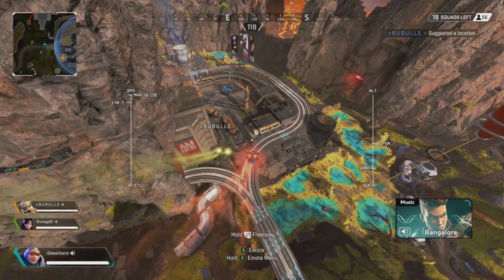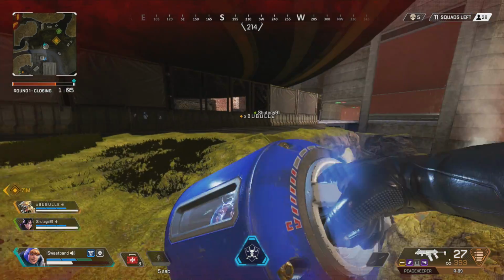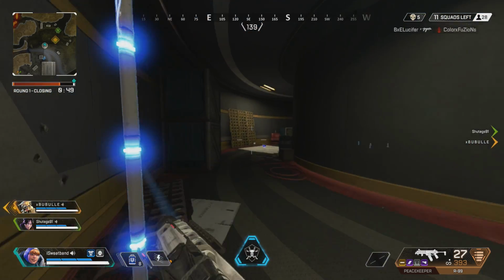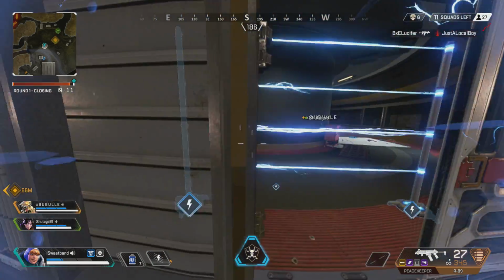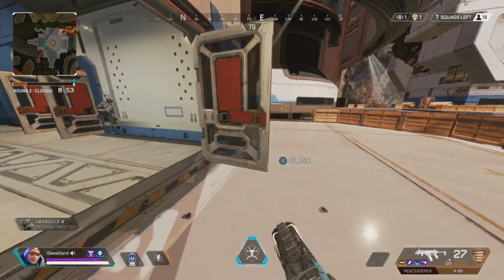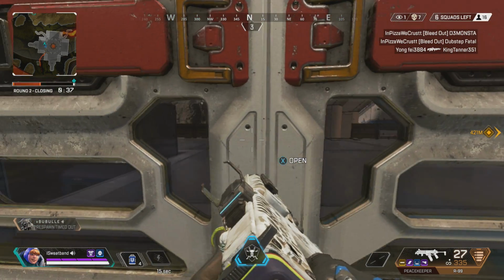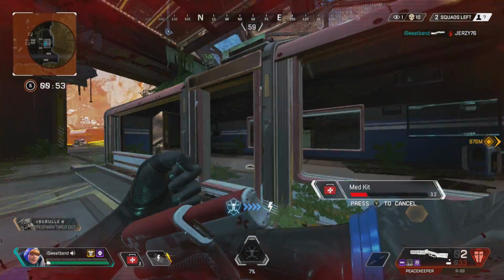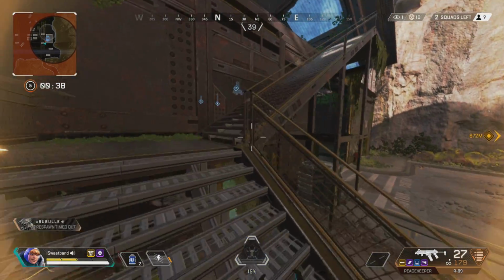HERE'S HOW TO USE WATTSON AGGRESSIVELY - START GETTING HIGH DAMAGE / HIGH KILL GAMES (APEX LEGENDS)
If you ever feel like you can't get high kill and high damage games with different legends in apex legends then you need to watch this video!

In this video I break down my every move to ensure that you can transfer my tips and tricks into your own gameplay and start getting those high kill and high damage games that you are looking for in apex legends.

Using Wattson or any other immobile character can be quite the challenge, but if you make the correct decisions during the game, then you can succeed and also play aggressive with any legend in the game.